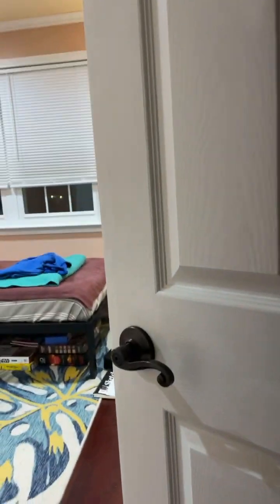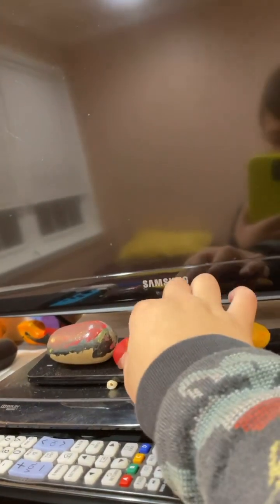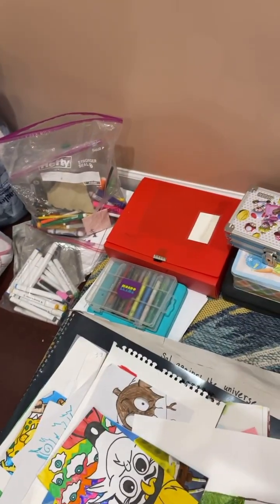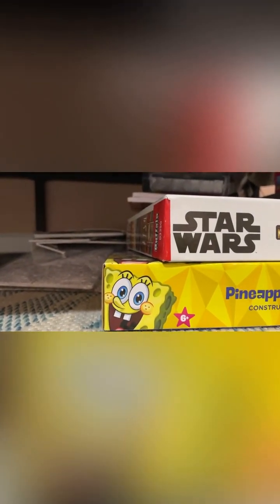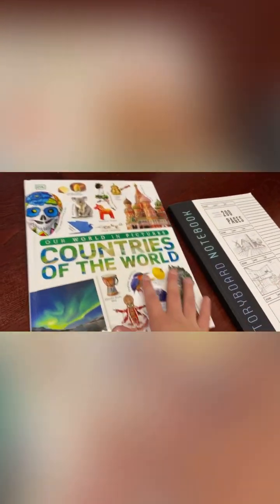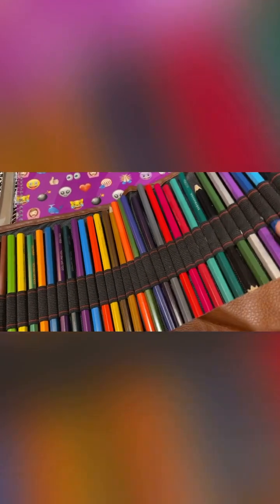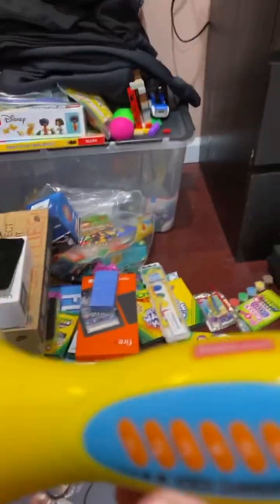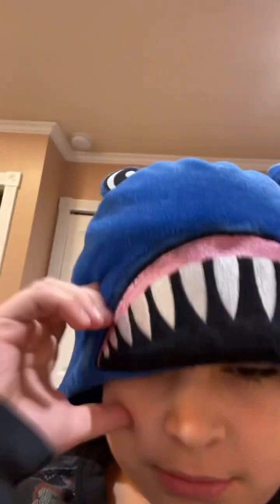Sal Bedroom tour Season 2 Episode 4